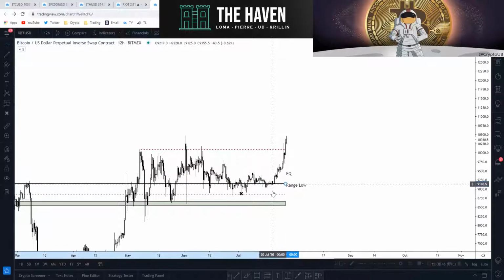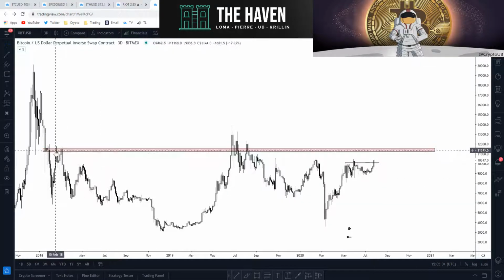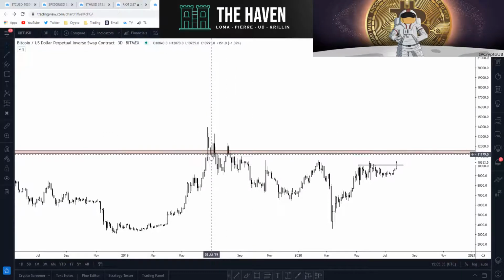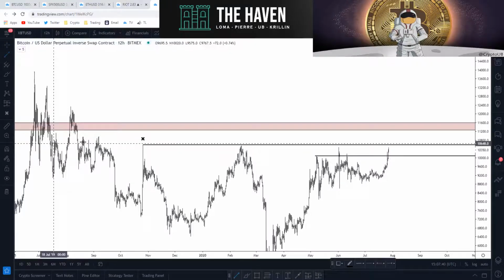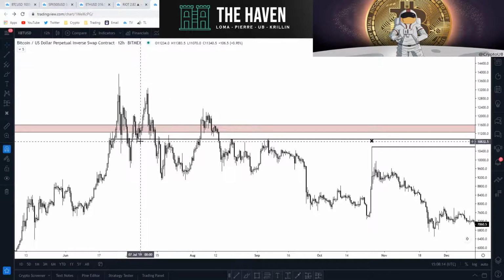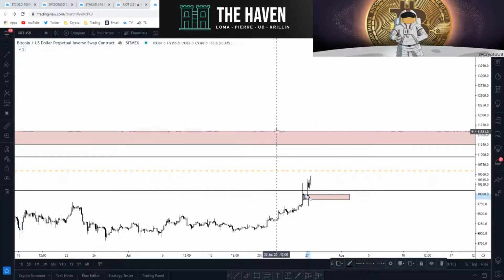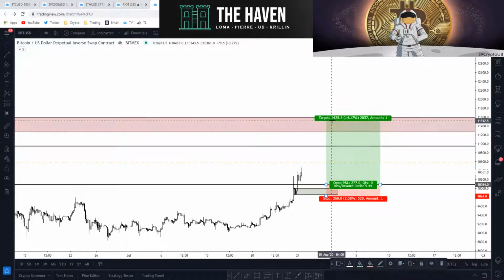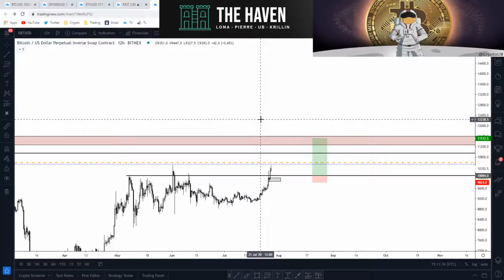Bitcoin Fresh Trading Range Example | CryptoUB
(These are uploaded a few days after being recorded)